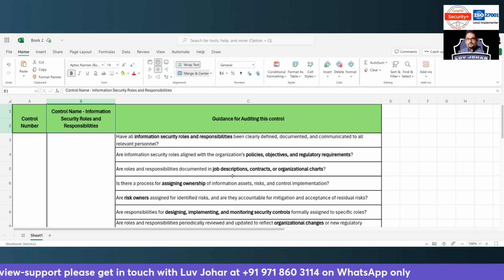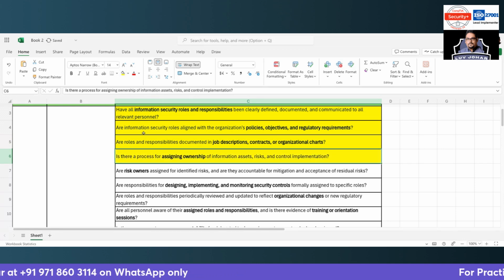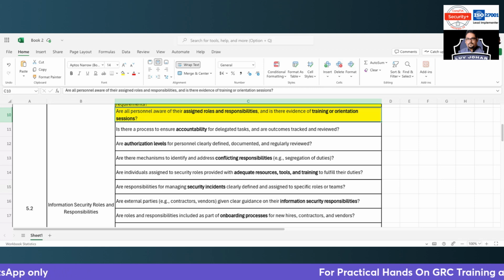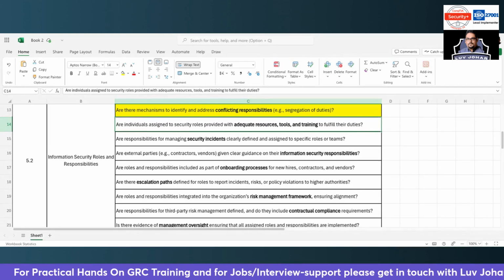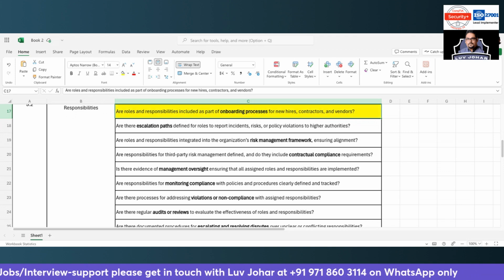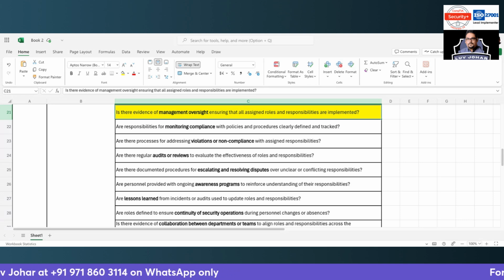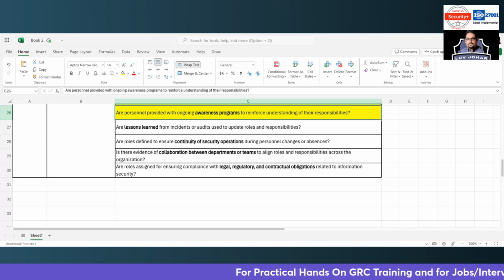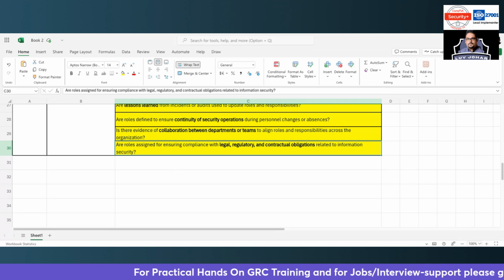ISO 27001 Lead Auditor Annex A Control 5.2 Information Security Roles and Responsibilities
📌 ISO 27002 Control 5.2: Roles and Responsibilities 📌

Welcome to our in-depth guide on ISO 27002:2022 Control 5.2, focusing on the crucial topic of Roles and Responsibilities within information security.

In this video, we’ll discuss:
✅ The importance of defining clear roles and responsibilities in your ISMS.
✅ How leadership commitment drives effective security governance.
✅ Key steps to assign, document, and communicate responsibilities.
✅ Practical examples of aligning roles with organizational objectives.

Understanding and implementing Control 5.2 ensures accountability and fosters a culture of proactive information security. Whether you're a beginner or a seasoned professional, this guide will help you align your organization with ISO 27002 best practices.

📖 Resources Mentioned:

ISO/IEC 27002:2022 Overview
Templates for defining roles and responsibilities